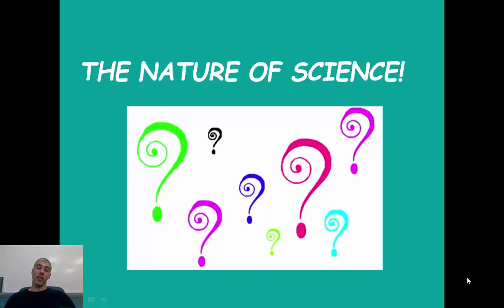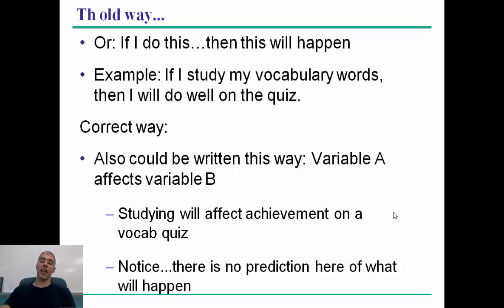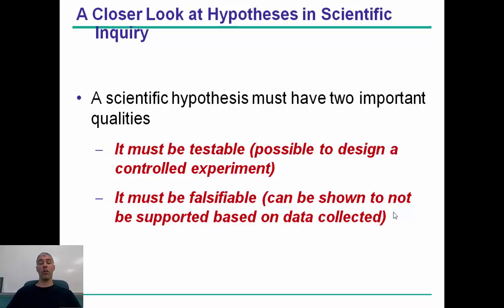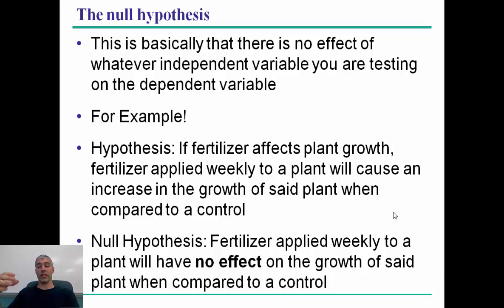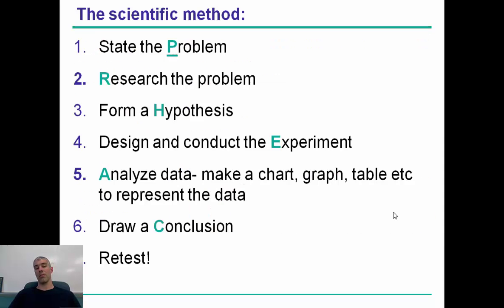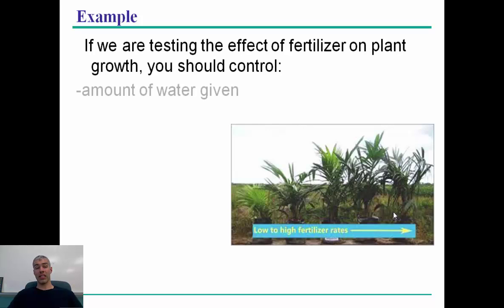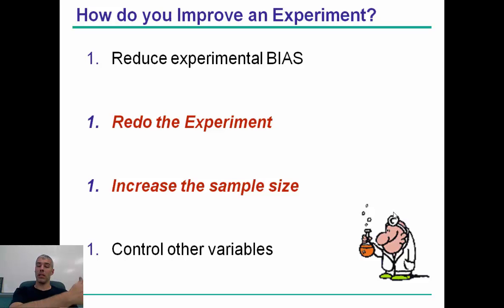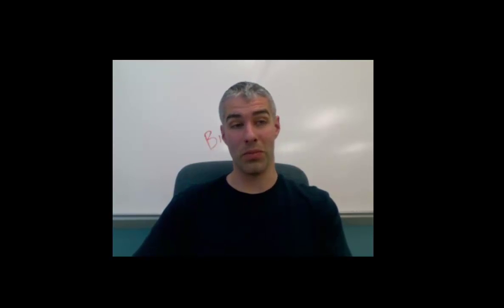Unit 1 Lecture 1 Nature of Science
Lecture 1 of your Summer Assignment